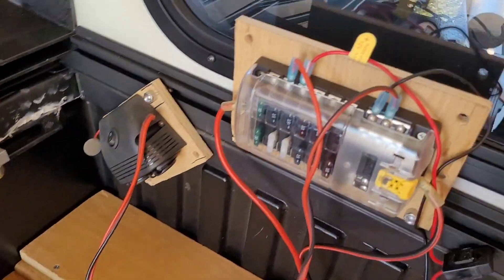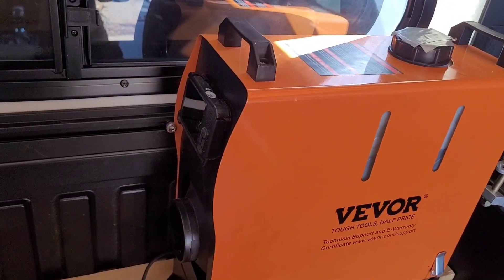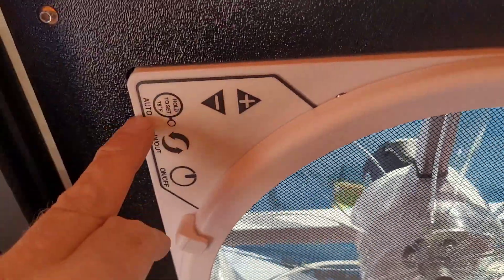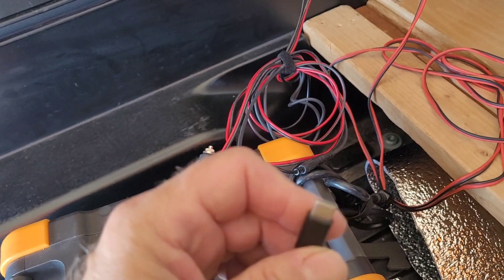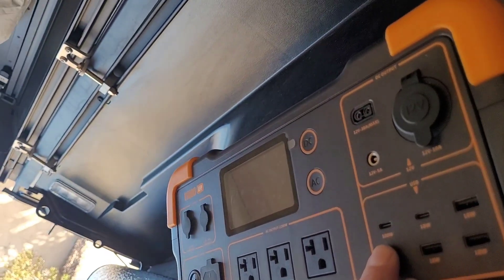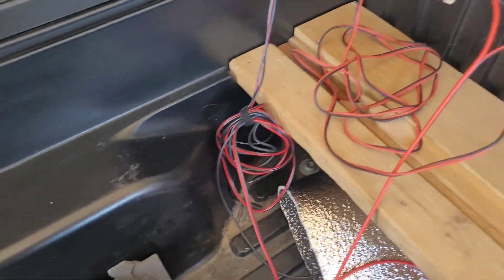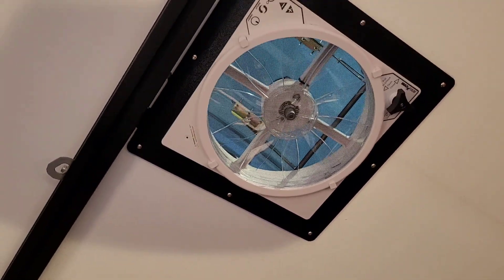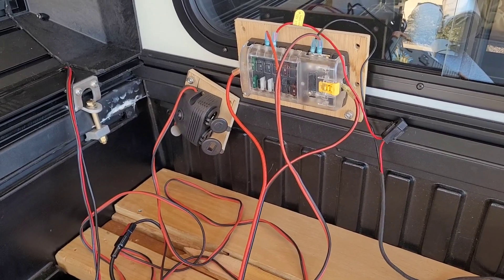DC Fuseblock for Truck Campers, Power Station use, Tune M1 wiring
This video covers basics of using a dc fuseblock and a power station in a truck camper.  It also goes over the Tune M1 camper wiring.

Most power stations will have their own overload protections on their supply ports, but you never know what station and supply port and wiring a person may hook up.  To be sure your camper wiring is protected no matter which port on which power statio. is used, as well as direct connections to a battery, it is best to use a fuseblock or a circuit breaker panel.

I mess up between saying volts and watts several in here, I kept saying them so much